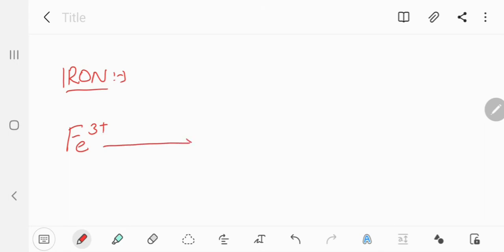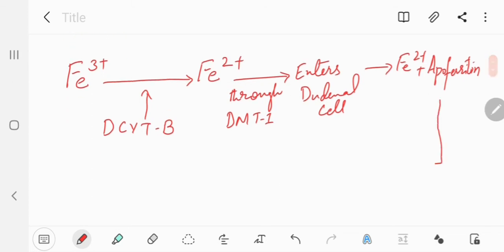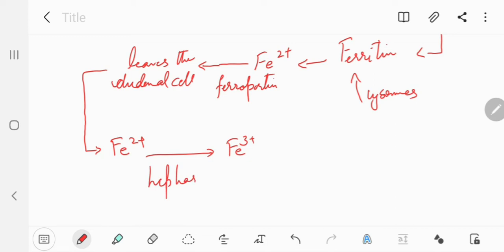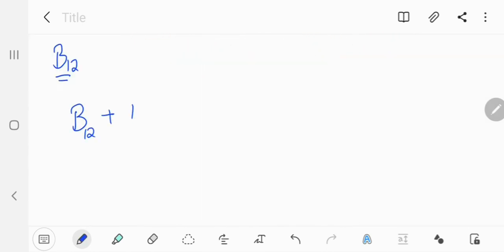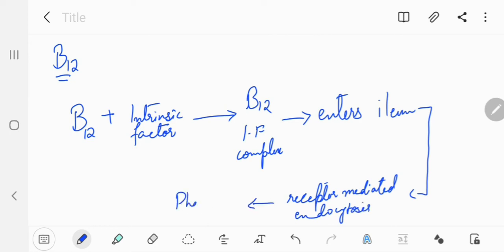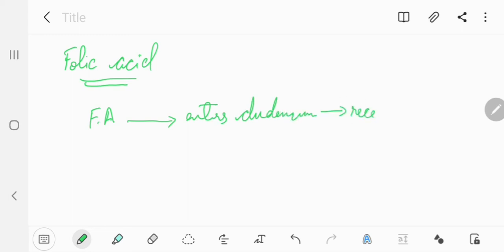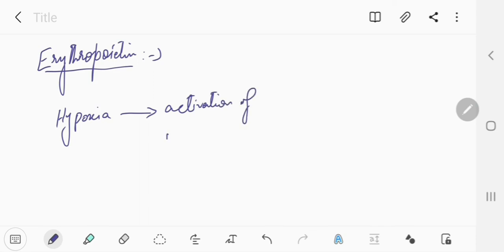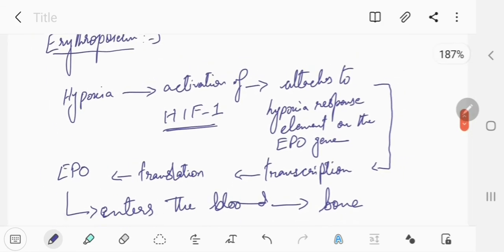Overview of the factors effecting erythropoiesis